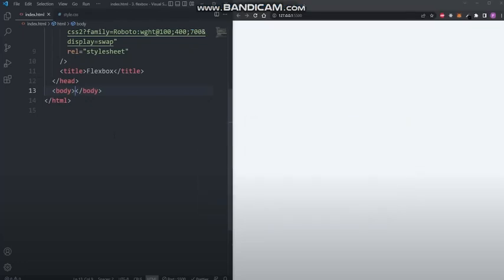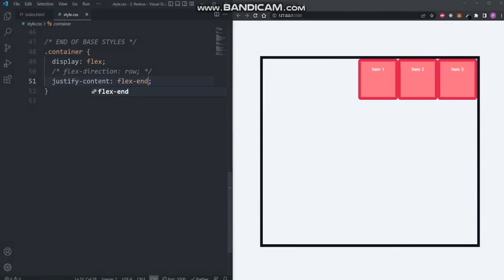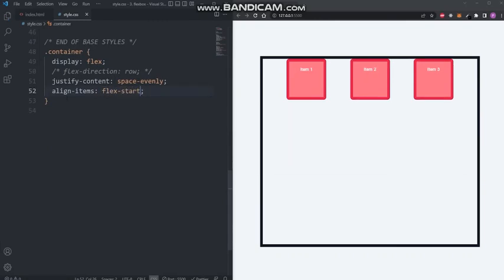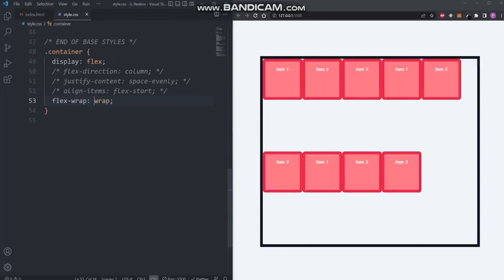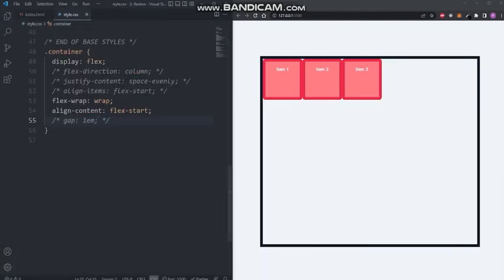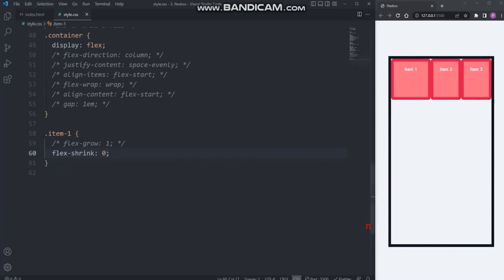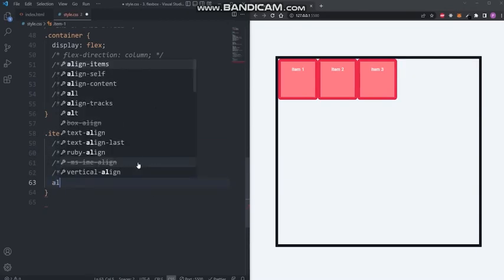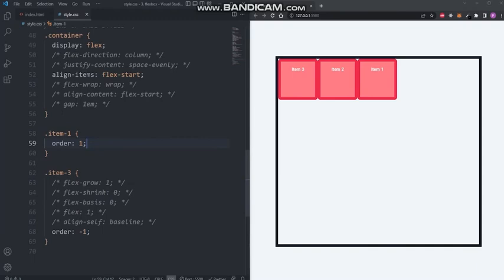Learn Flexbox CSS in 8 minutes